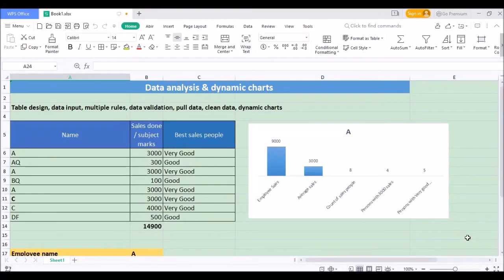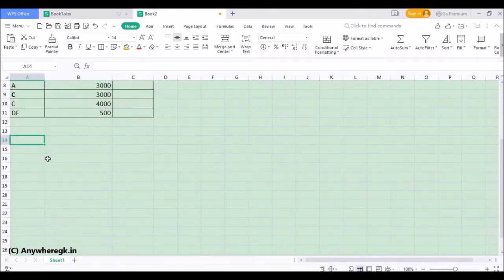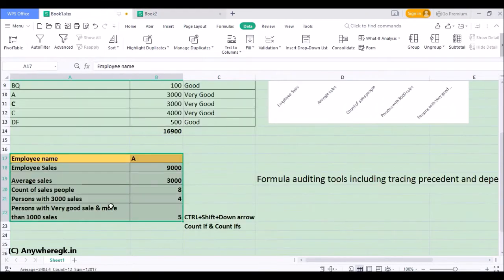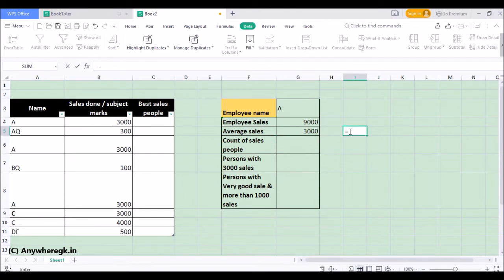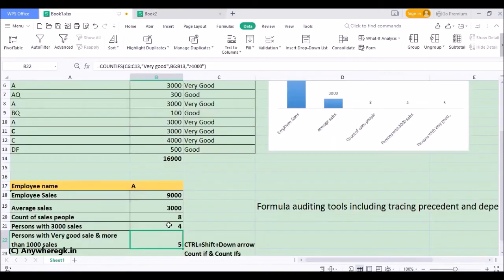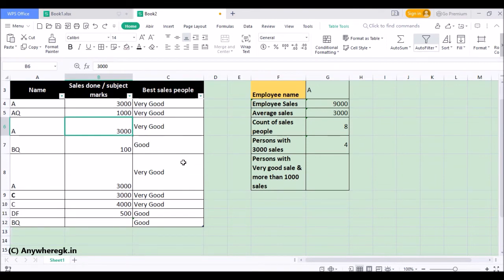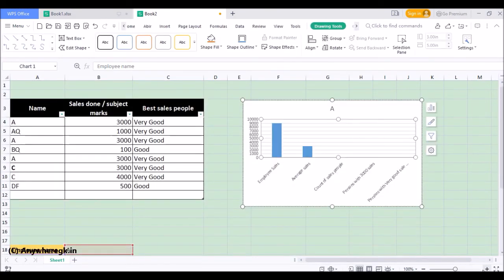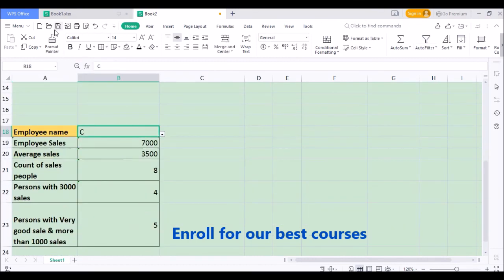Advanced Excel | Data analysis, Excel dynamic charts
Enroll for best data courses

Get offers and free lessons.

🚀 Course highlights:

🔶Scientifically designed courses to score better
🔶Premium and ultra affordable,
🔶Full access and unlimited validity*
🔶Best way of understanding by using my own methodology CKTR

*T&C apply